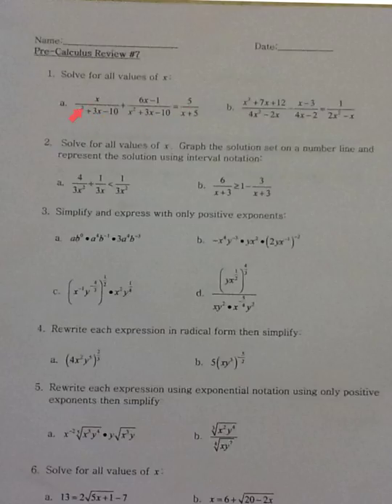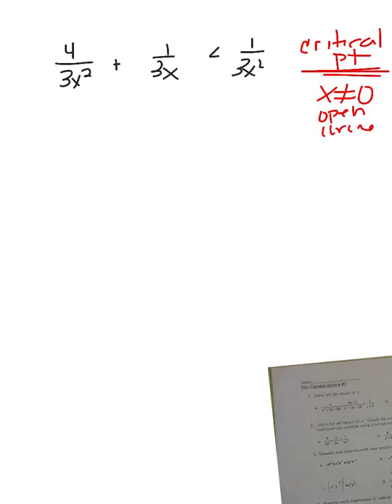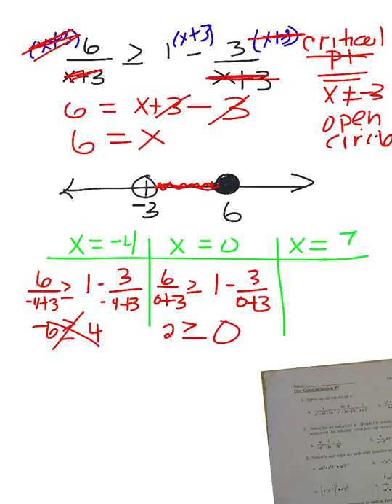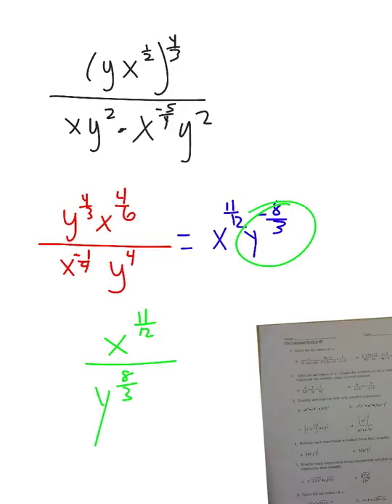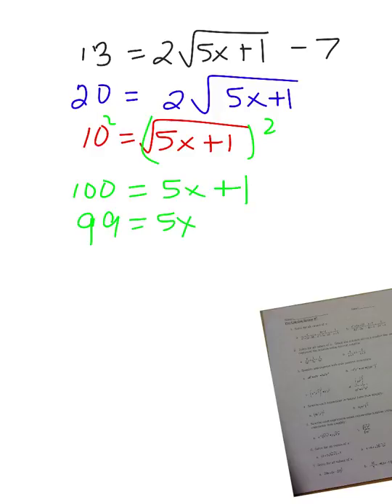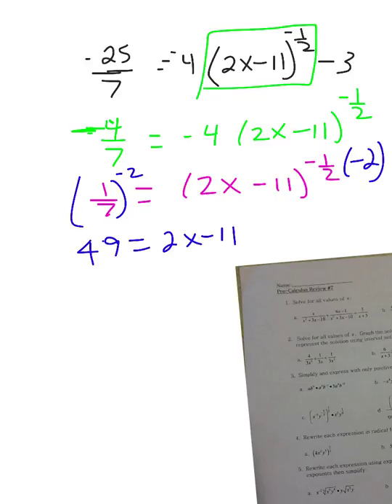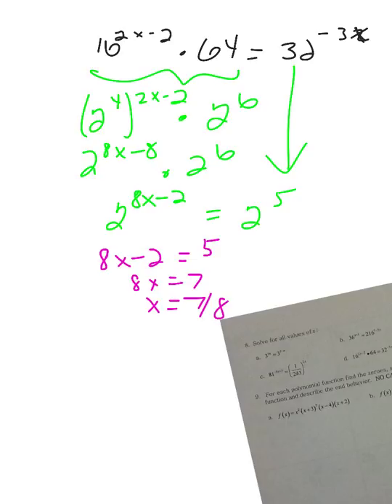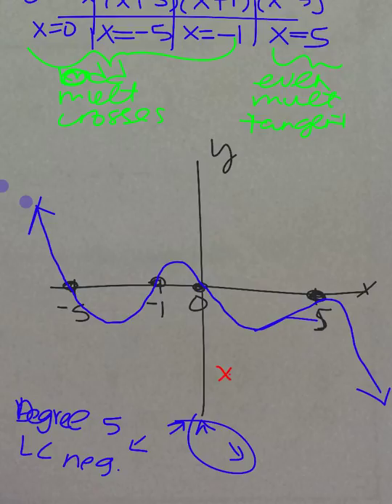pre calc review 7 2017-2018